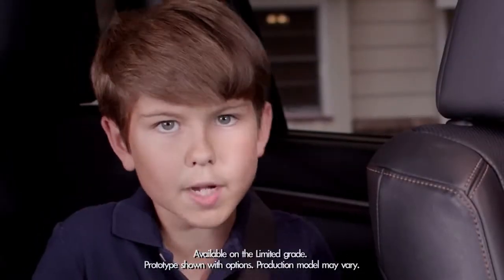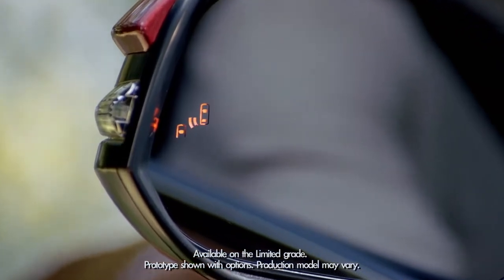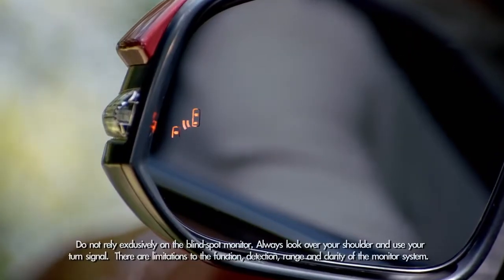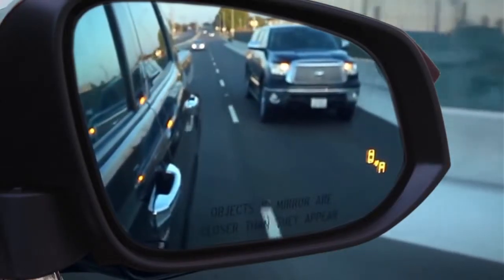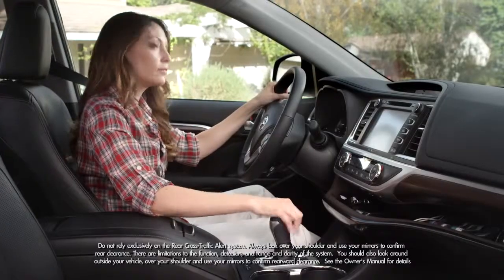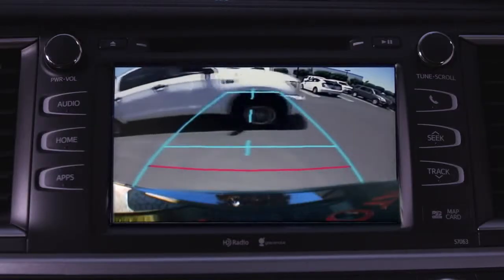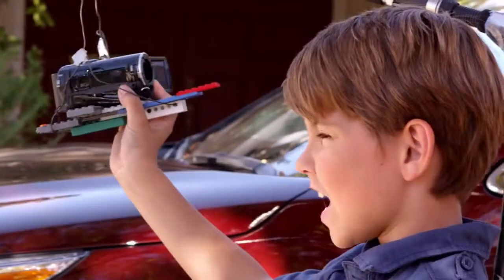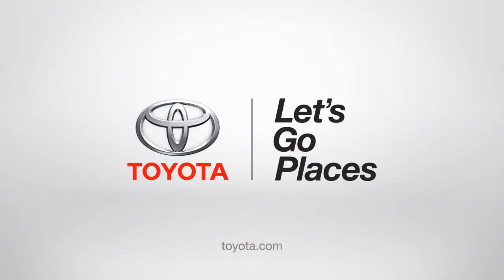Blind Spot Monitor 2014 Toyota Highlander1